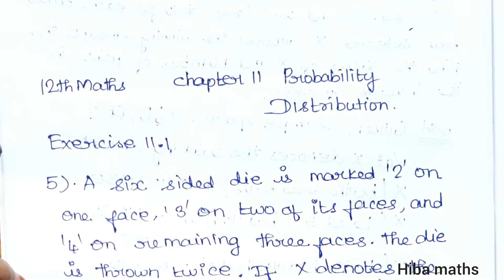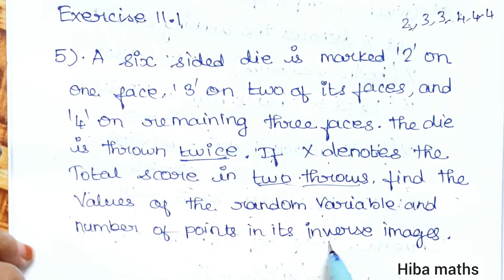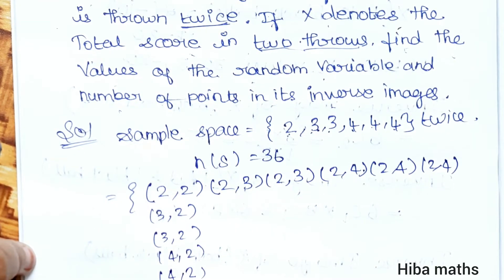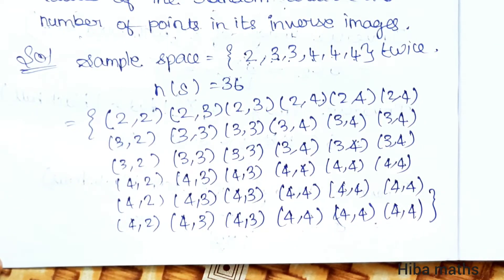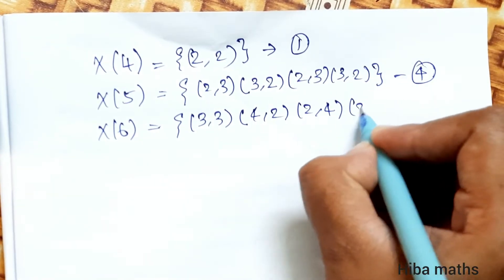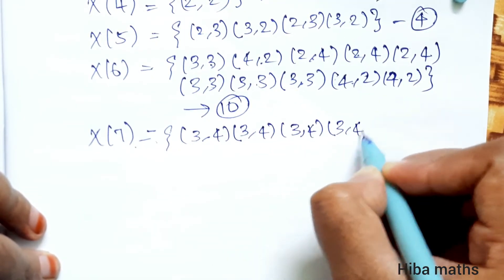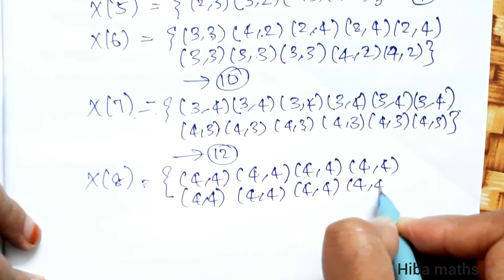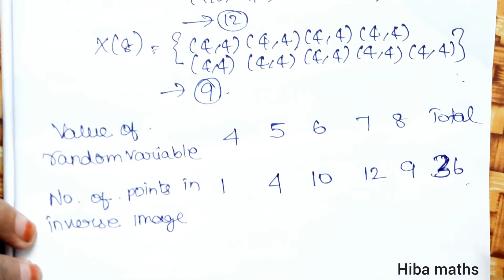12th maths chapter 11 exercise 11.1 question 5 probability distribution tn syllabus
12th maths probability distribution chapter 11 exercise 11.1 question 5 hiba maths
12th maths  probability distribution
12th maths chapter 11 exercise 11.1 sum 5
12th maths chapter 11 exercise 11.1 5th sum
12th maths chapter 11 exercise 11.1 question 5
12th maths exercise 11.1 5th sum
12th maths exercise 11.1 question 5
12th maths exercise 11.1 sum 5

12th class maths tutorial for beginners
Mathematics tutorials
Maths homework help
hiba maths